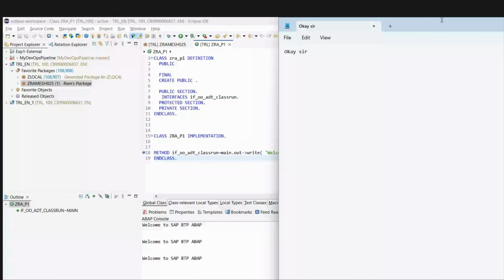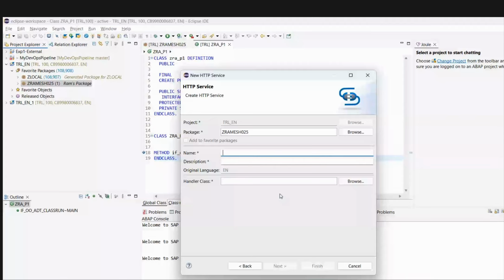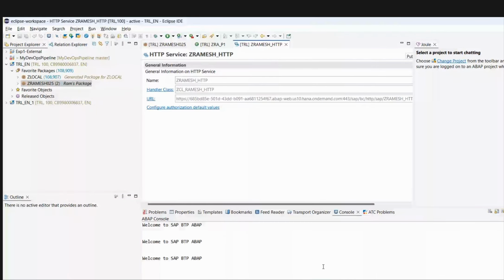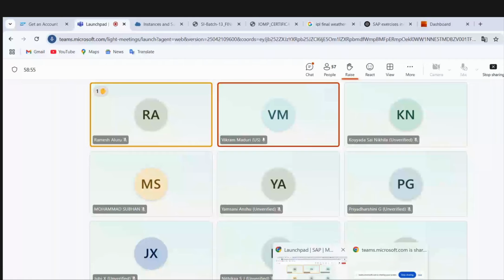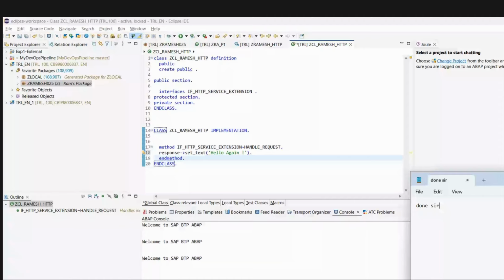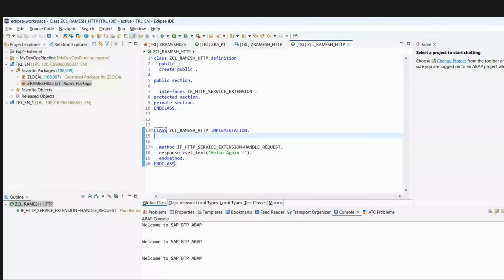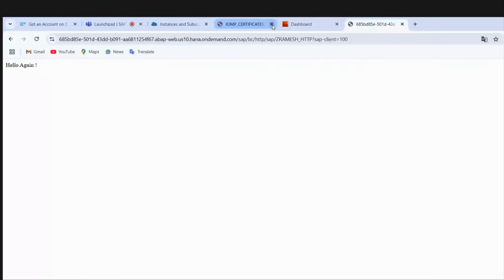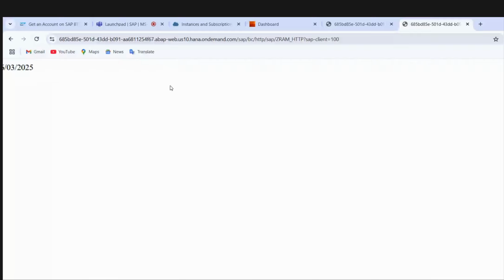SAP BTP ABAP HTTP Project simple